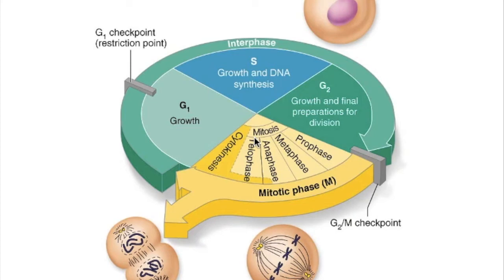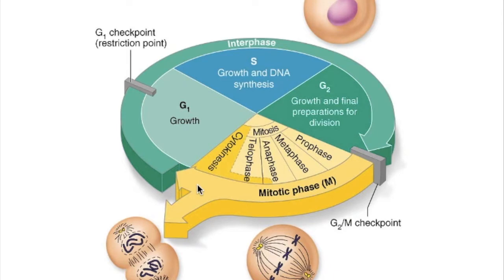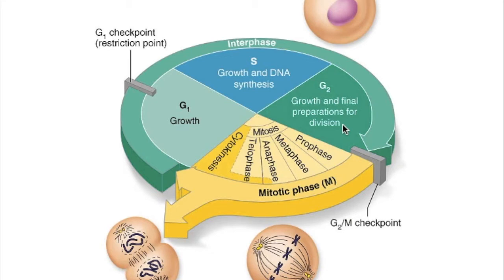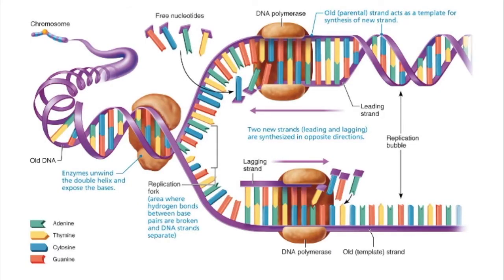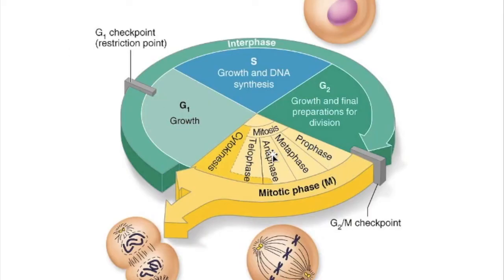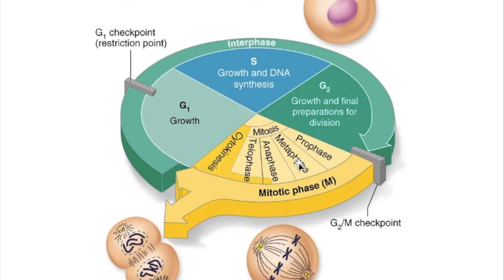Ch 3 - 3a